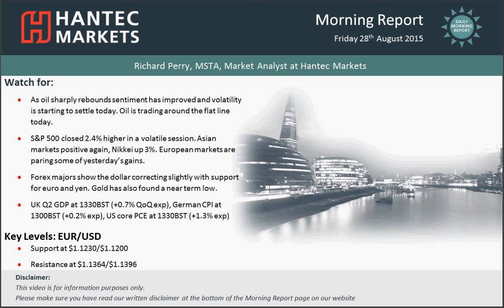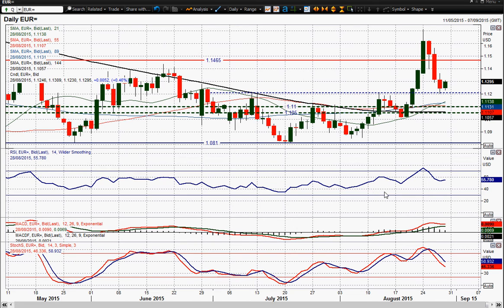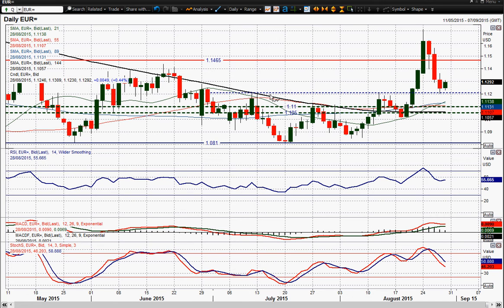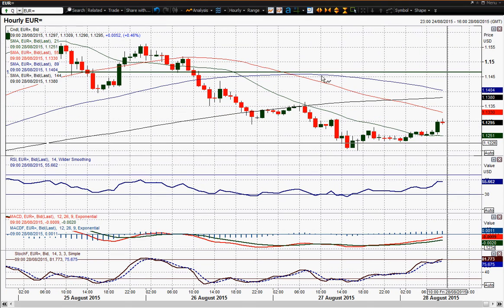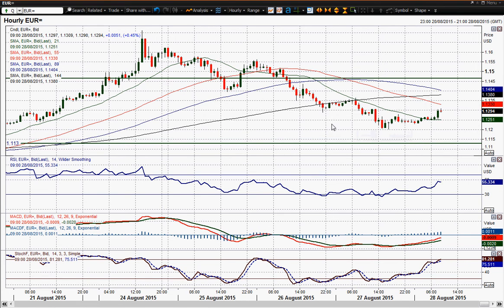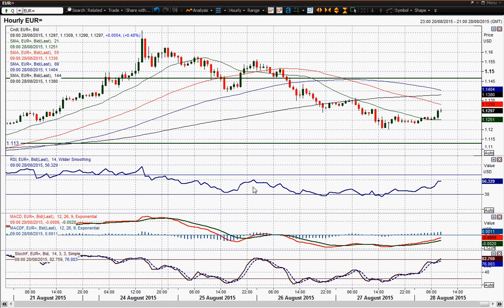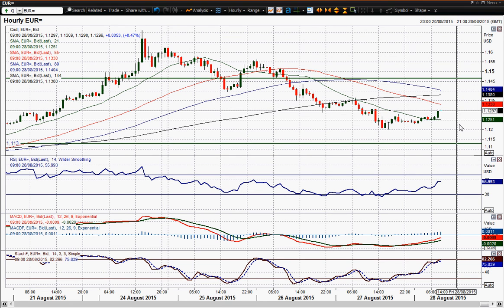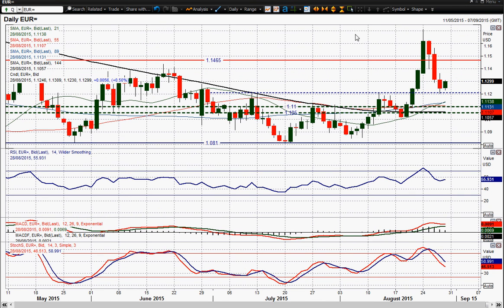EUR/USD 28/08/2015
The euro has found some support today, but is it a rally that will be sold into?